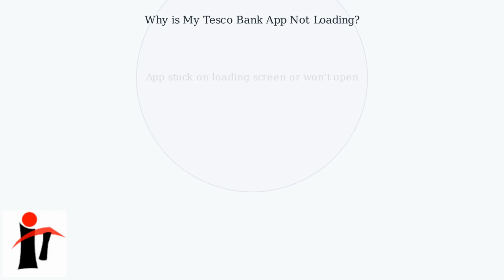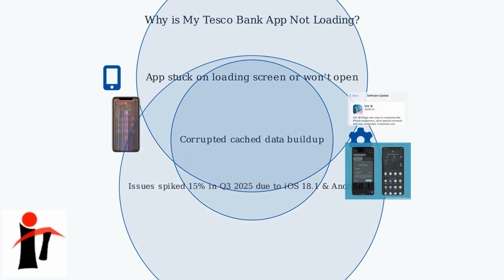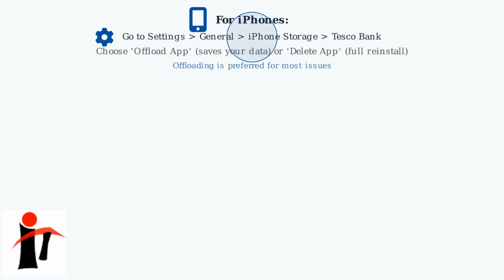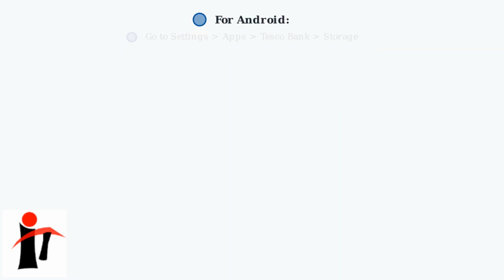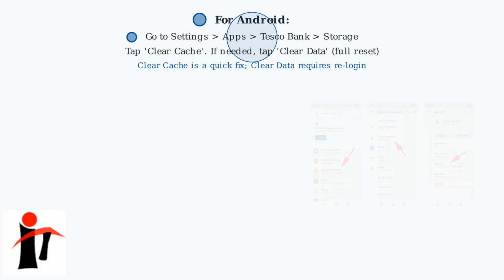How to Fix Tesco Bank App Not Loading/Opening/Working iPhone & Android – Cache & Reinstall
📱 Tesco Bank app not opening on your iPhone or Android? Learn easy ways to get it working again.
⚡ Fix loading issues by clearing cache, checking updates, and ensuring a stable internet connection.
🔧 Reinstall the app or adjust settings to restore smooth access to your account instantly.